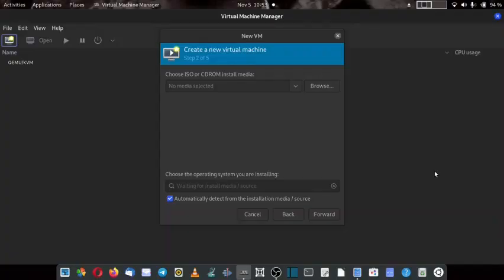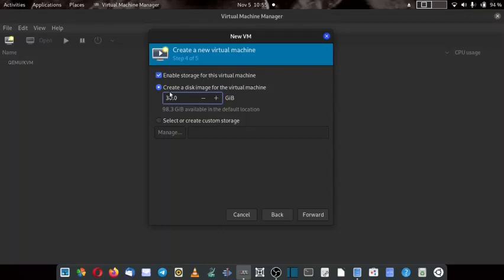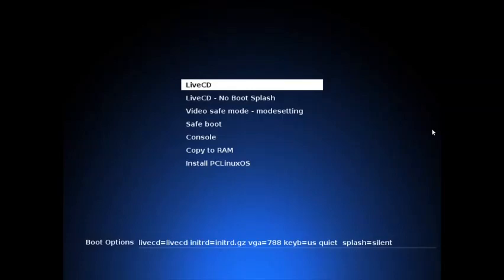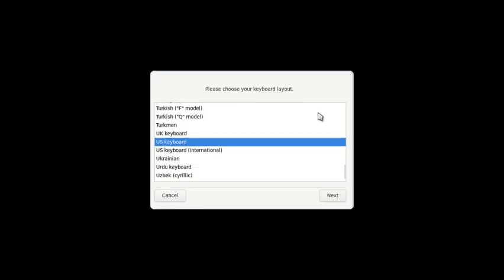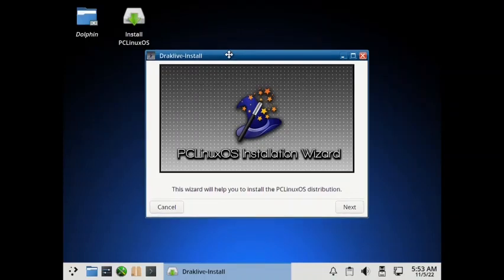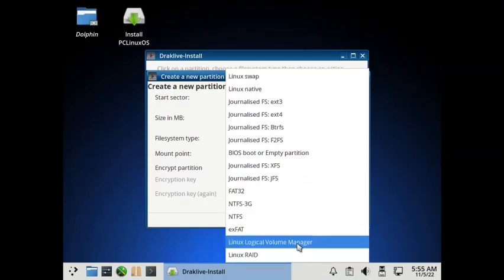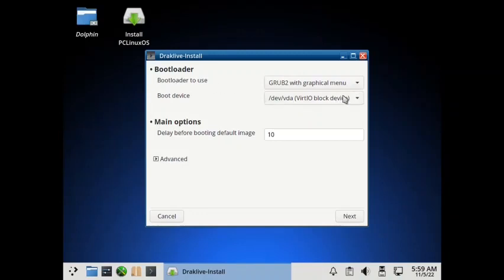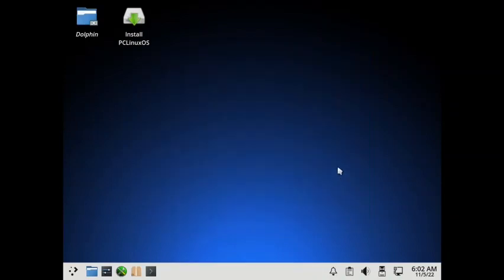Install PCLinuxOS using DrakLive-Install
This video features installation of  PCLinuxOS using DrakLive-Install.